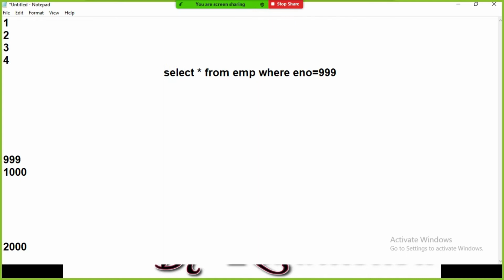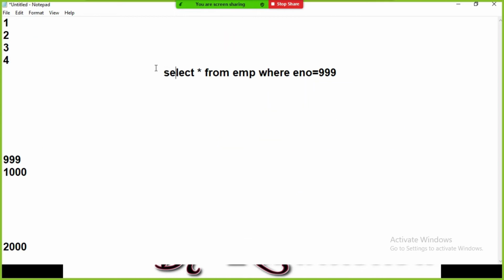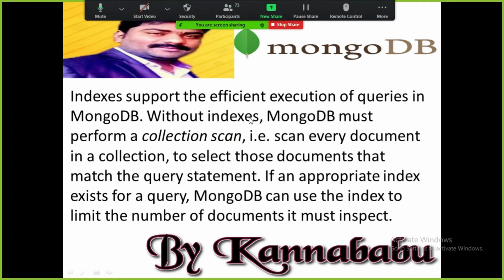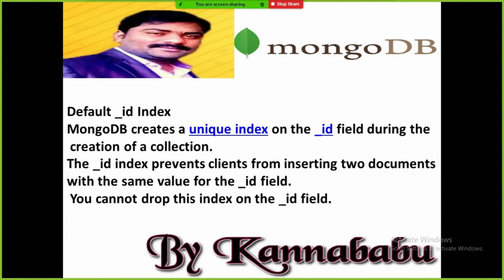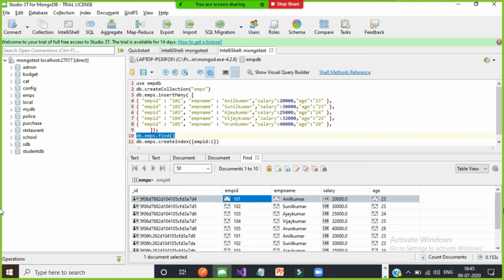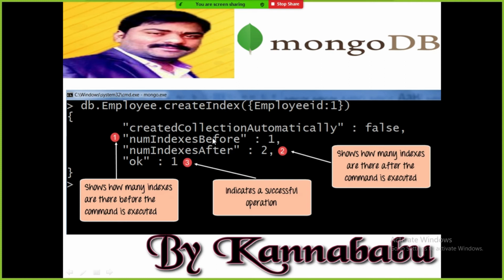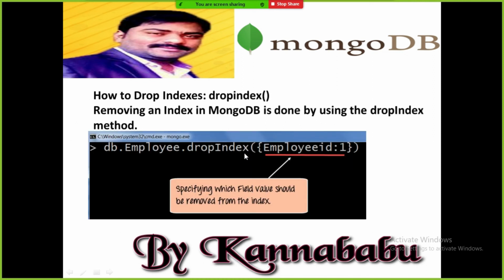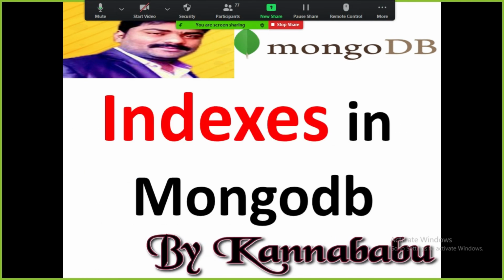Mongodb For Beginners-10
Mongodb Indexes